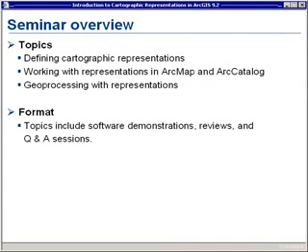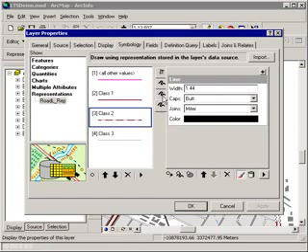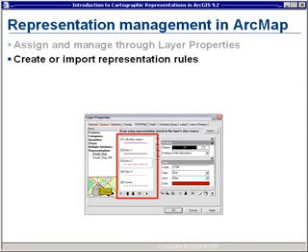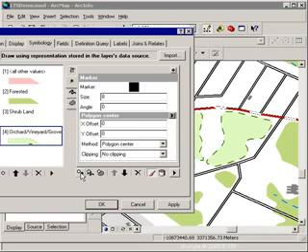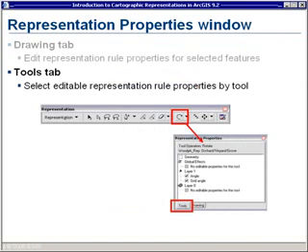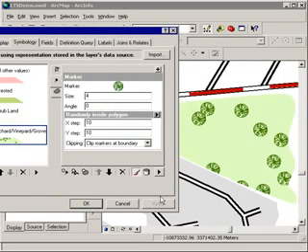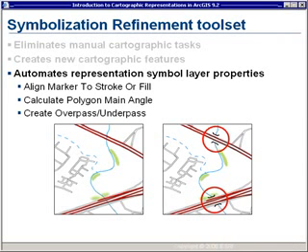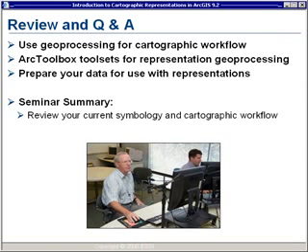Introduction to Cartographic Representations in ArcGIS 9 2